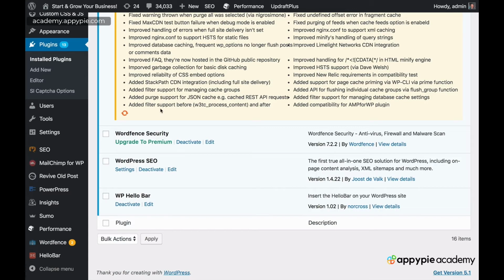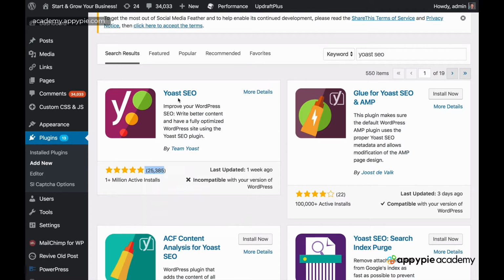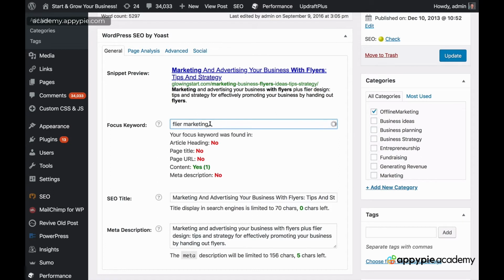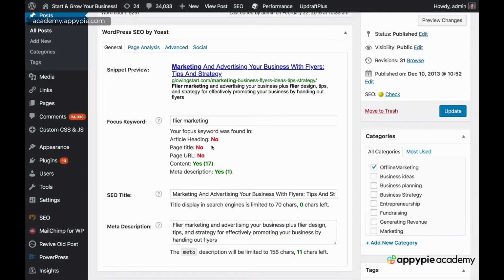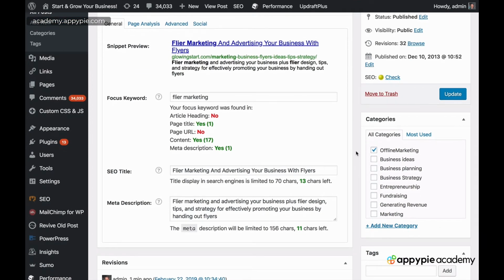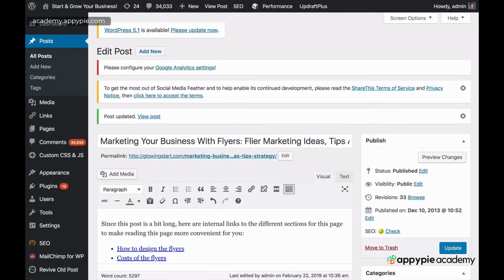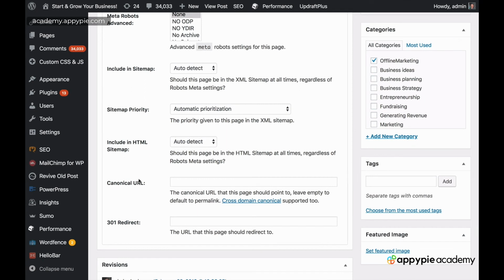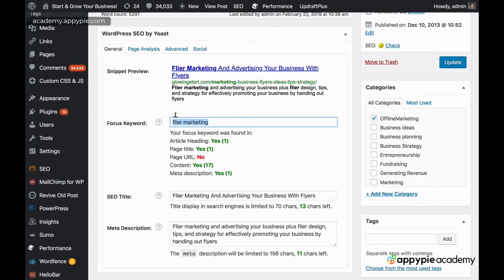How to set up the Yoast plugin for SEO? : Lesson 29